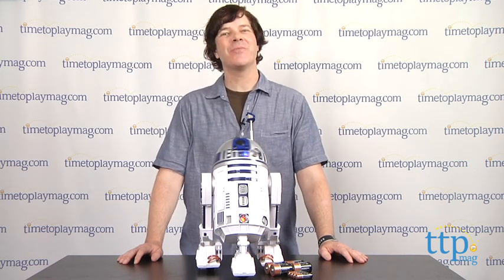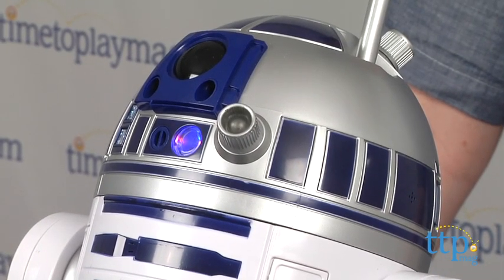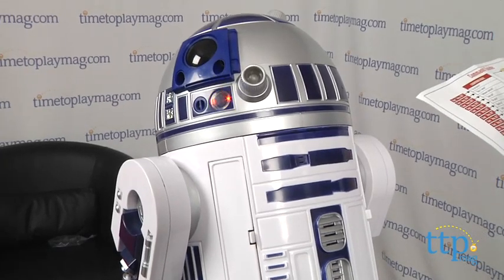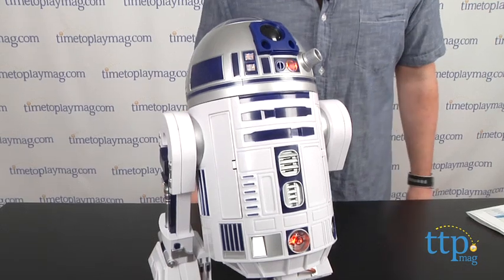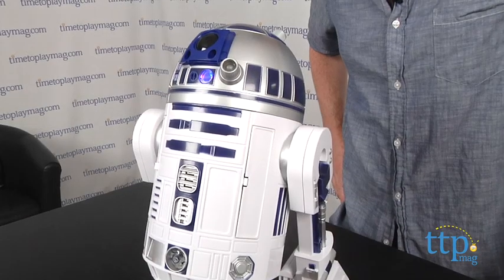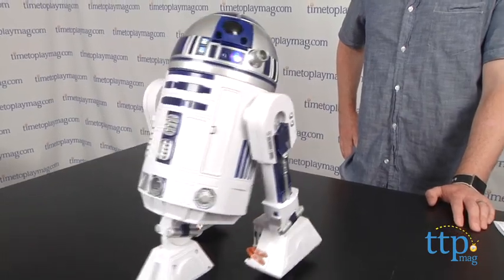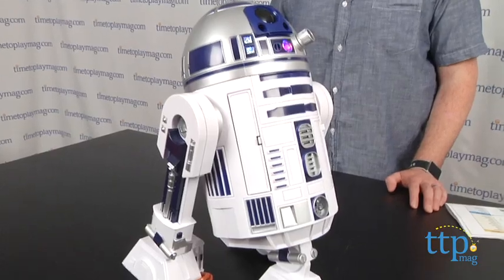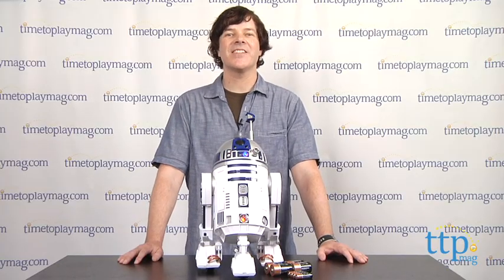Star Wars Interactive R2-D2 Astromech Droid from Hasbro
For the full review, where it's in stock, and how much it costs,

The Star Wars Interactive R2D2 Astromech Droid from Hasbro is about the closest thing that you can get to the real R2, without building one yourself.